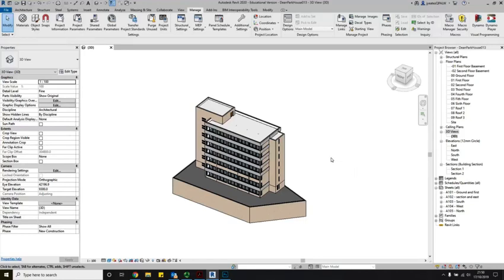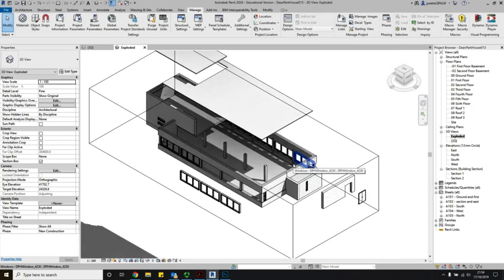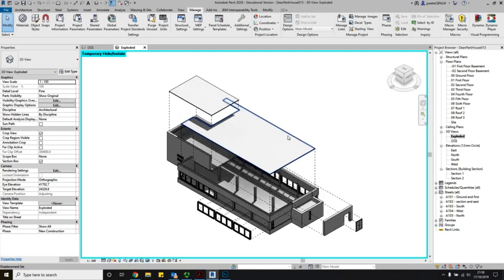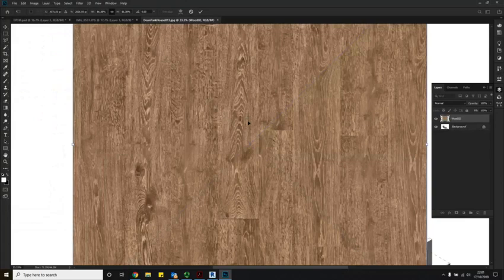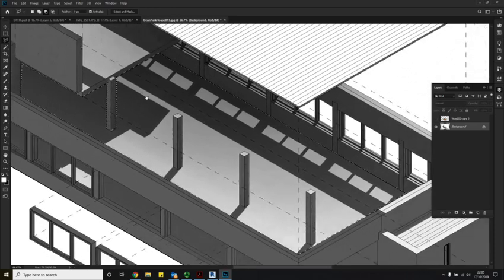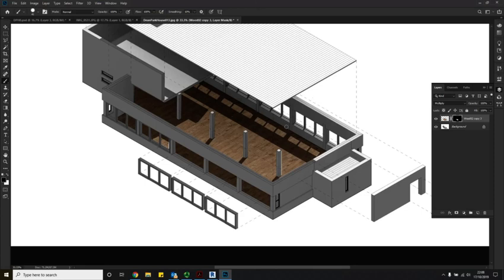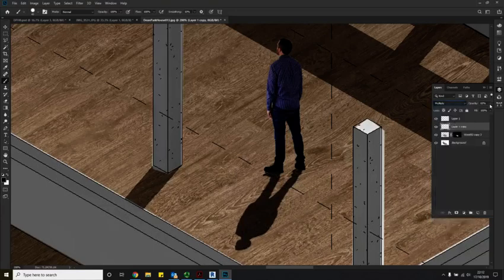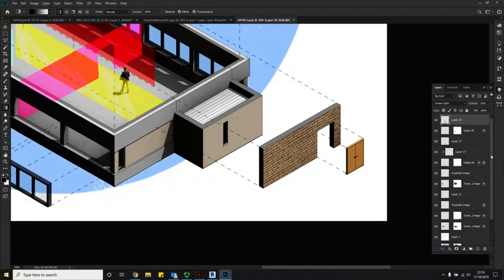Revit Exploded render with Photoshop